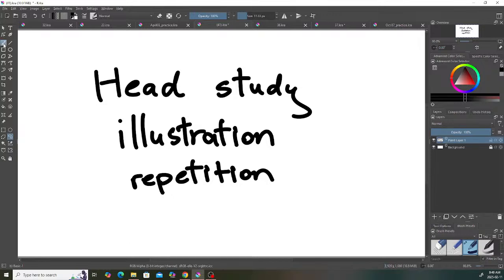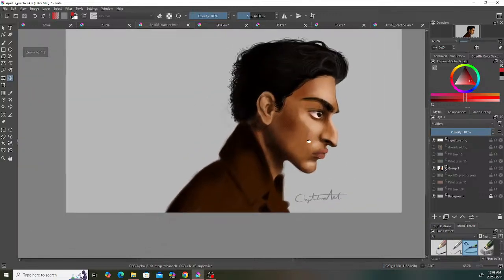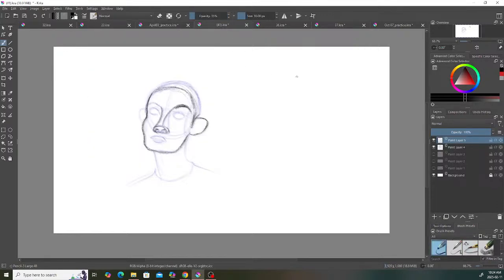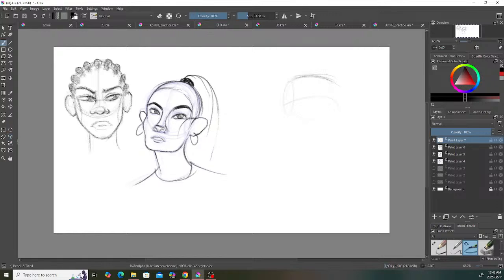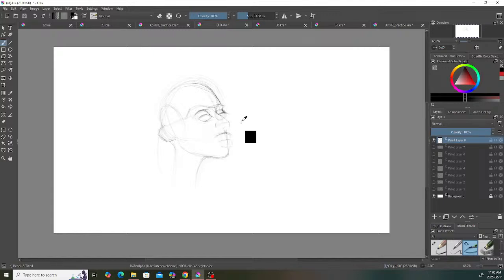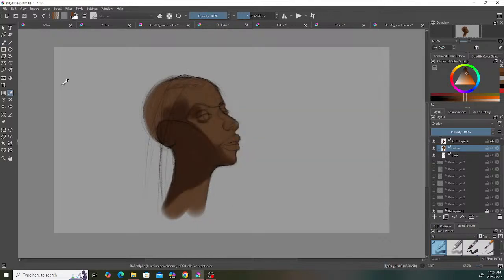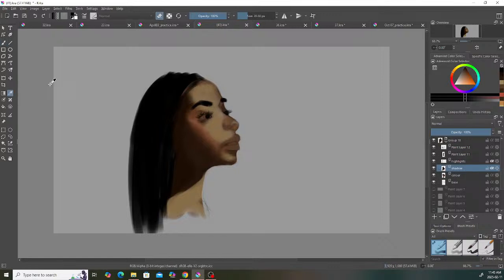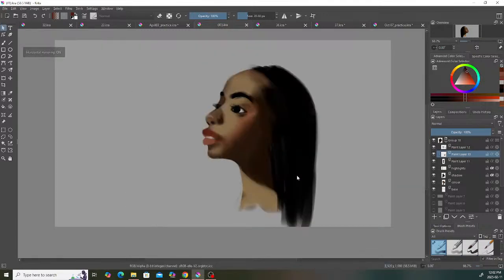Drawing Practice (41) heads, a little bit of an illustration session, the importance of repetition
A little review of all the art topics I did last year.